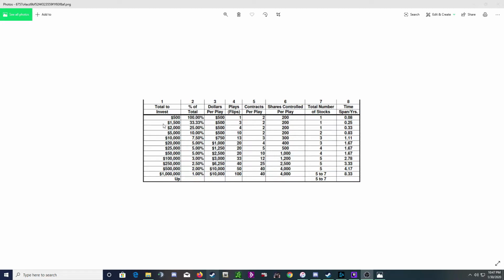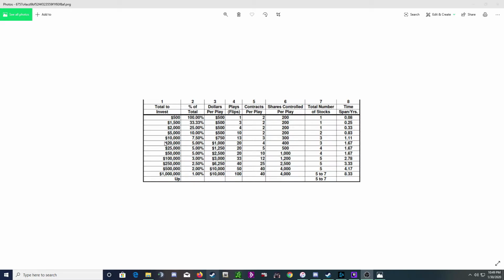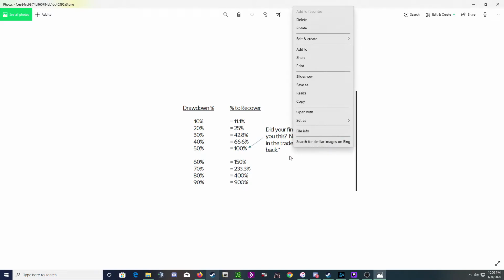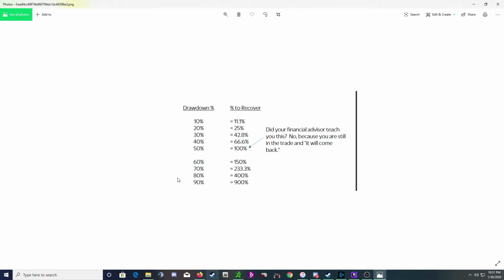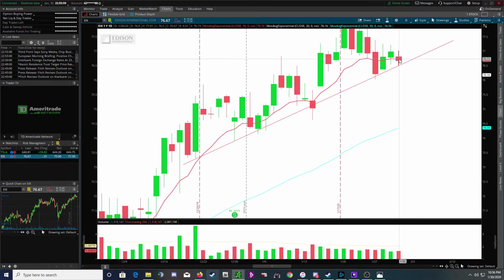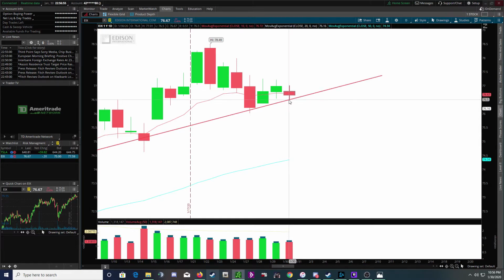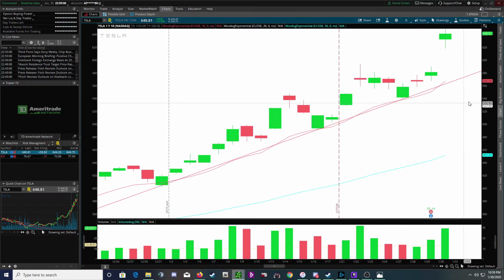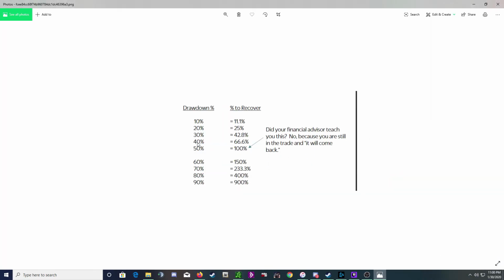How To Not Lose Your Sh*t In The Stock Market!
The stock market is not an easy market to be successful in but if you apply this rule, you will be able to successfully lost 1-3 trades and still be profitable after one WIN!

If you have any suggestions for future videos such as Day Trading, Investing, Stock Market, Real Estate, TD Ameritrade, Entrepreneurship, or fun daily vlogs. Please let me know.